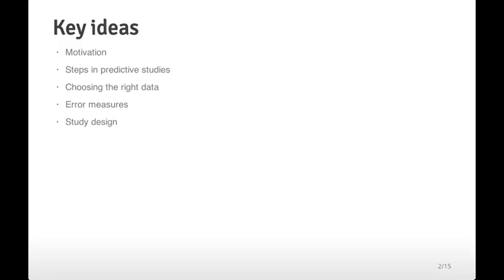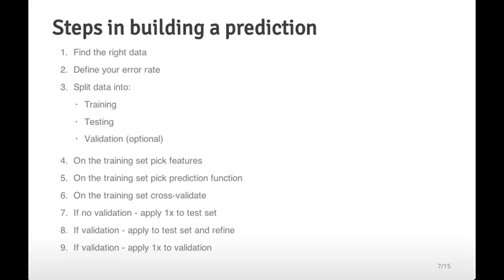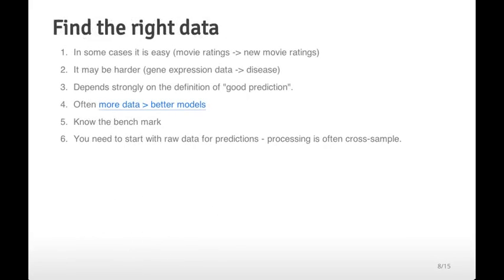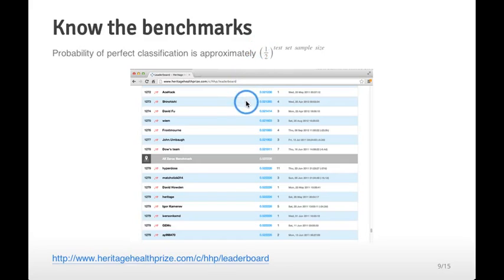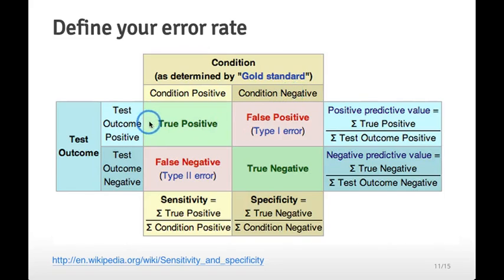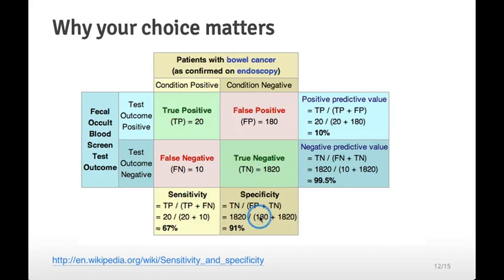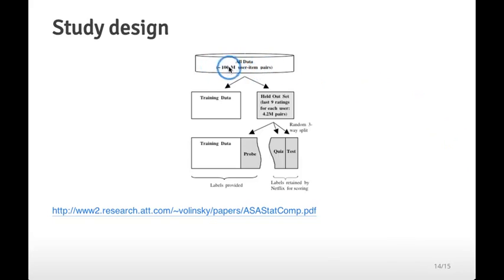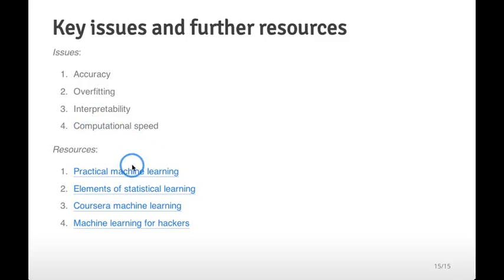8 - 1 - Prediction study design (2146)